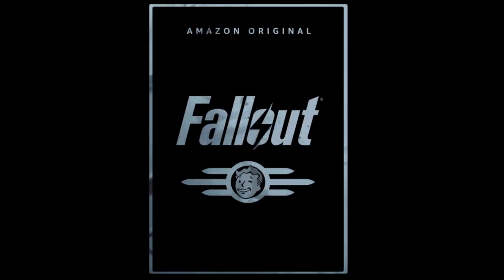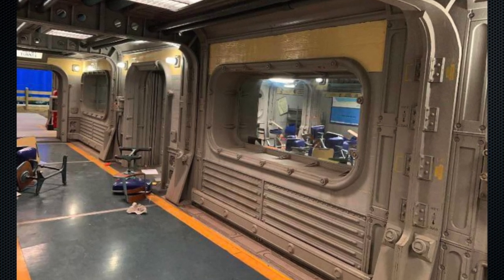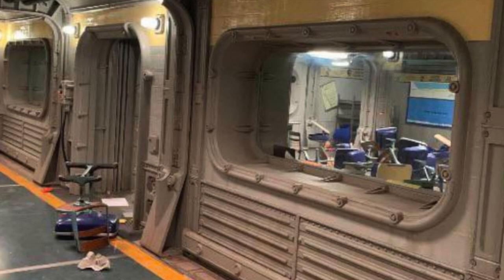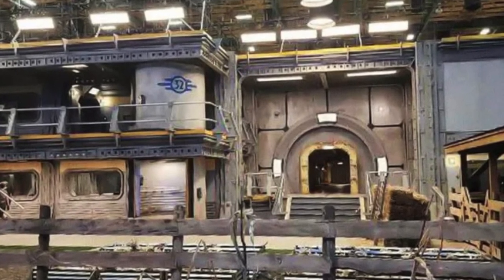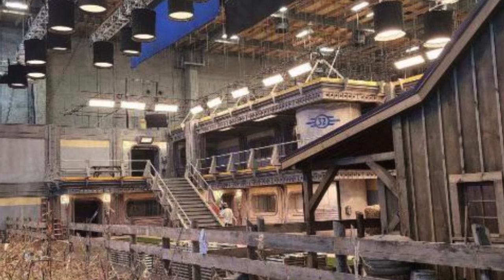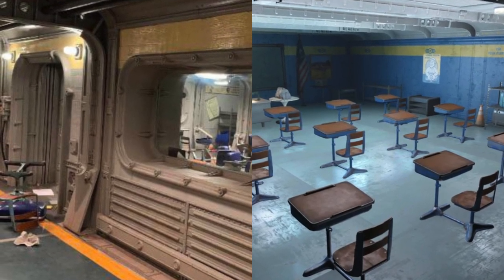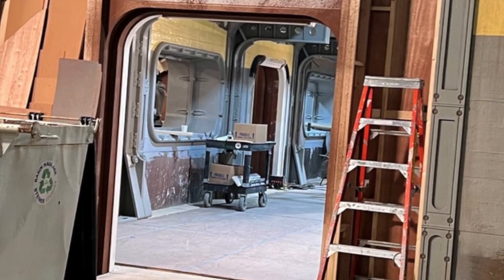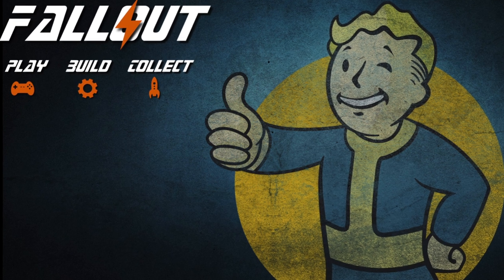Fallout TV Show Amazing Vault Interior Sets! With Game Comparisons. Fallout in live action!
In this update, we look at the amazing vault interior sets!
Let's take a close look at these new on-set pictures of Fallout: The Series and see what details we can find.
Plus I show some comparisons so we can see if they have been faithful to the games.
And a healthy dose of speculation about the show in general. As always jump into the comments and let's have some fun sharing our thoughts, observations and speculations.

We also have memberships available with a growing range of bonus content.

A massive thank you to all the amazing people who support the channel on those sites and to everyone here on YouTube who takes the time to watch, subscribe, share, like or comment.
I couldn't do this without you all.